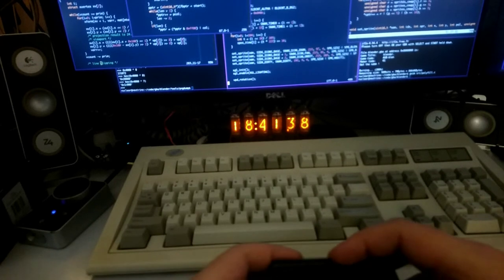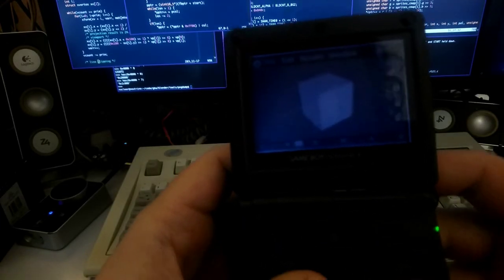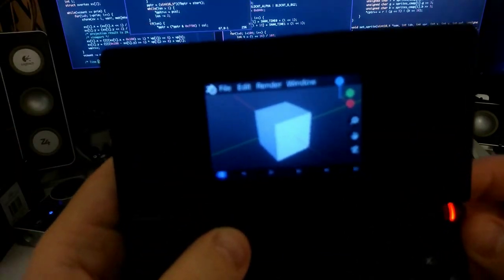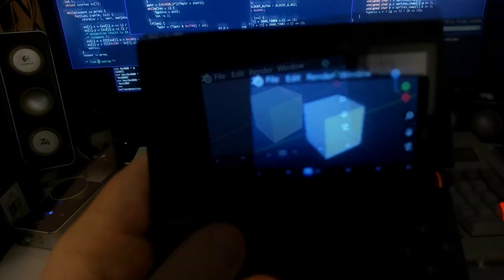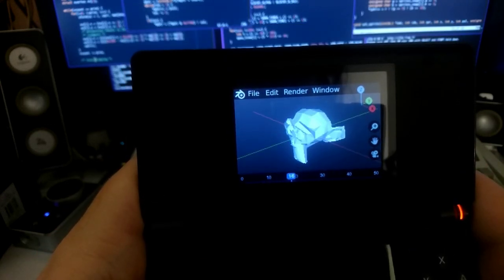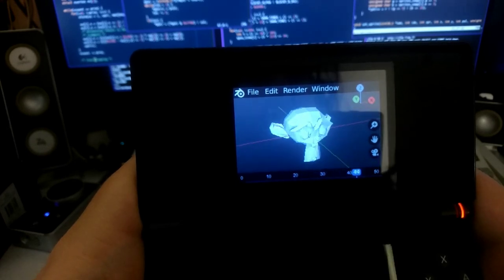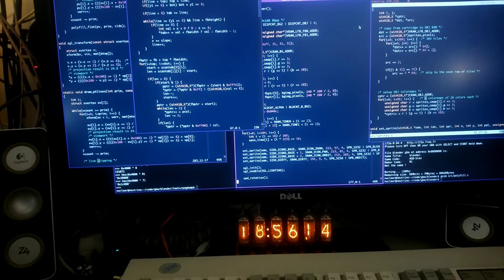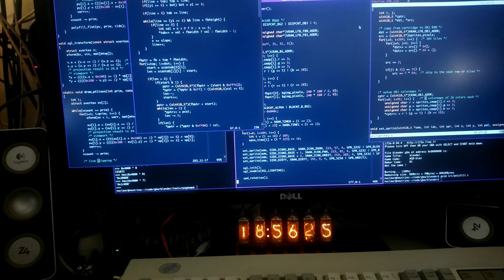Blender on a Gameboy Advance (not really blender, but really running on the GBA)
Saw this video of blender composited onto the GBA screen the creator jokingly pretending he ported blender to the GBA. But what he showed is actually very much doable on the GBA for real. So I thought it would be fun to actually hack it.

Includes full source code, and pre-compiled gba rom image which you can run on an emulator or on the real thing with a rewritable cartridge.